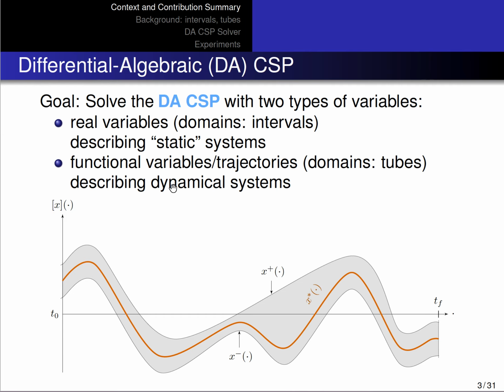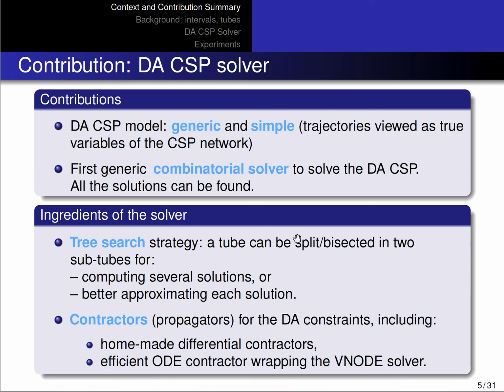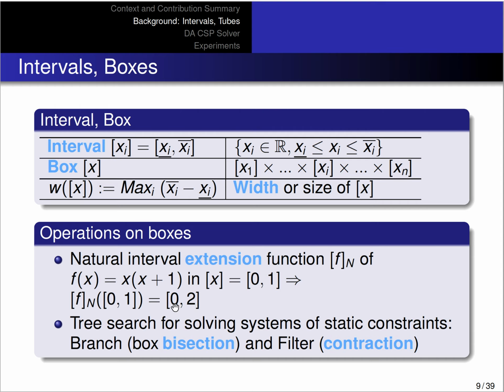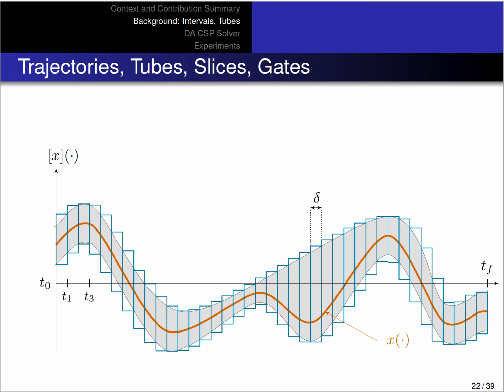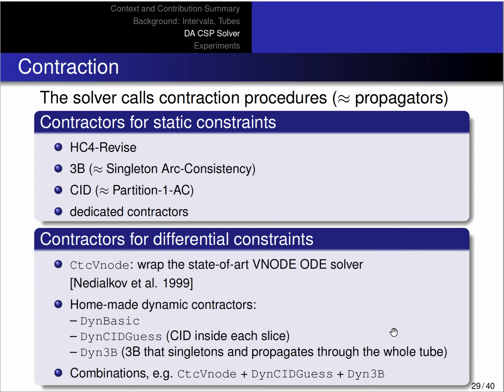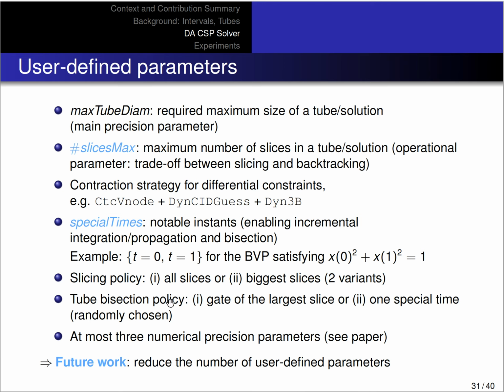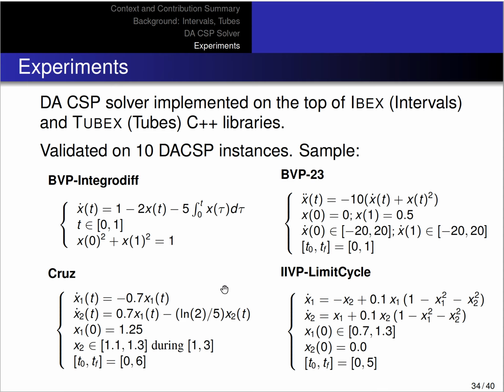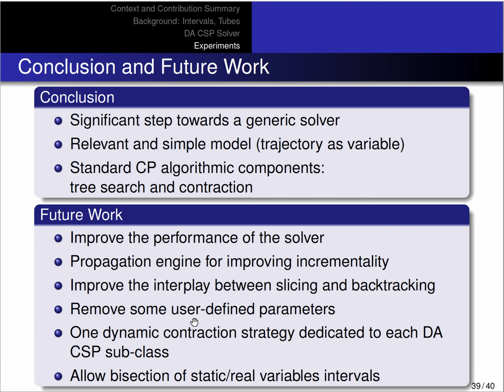CP2020 Towards a Generic Interval Solver for Differential-Algebraic CSP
Presentation of CP2020 paper "Towards a Generic Interval Solver for Differential-Algebraic CSP" by Simon Rohou, Abderahmane Bedouhene, Gilles Chabert, Alexandre Goldsztejn, Luc Jaulin, Bertrand Neveu, Victor Reyes and Gilles Trombettoni